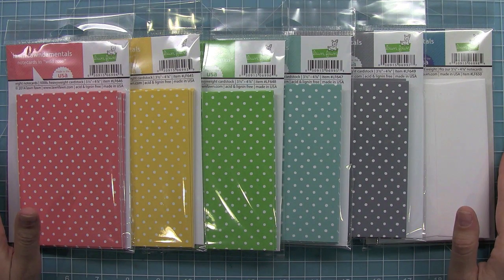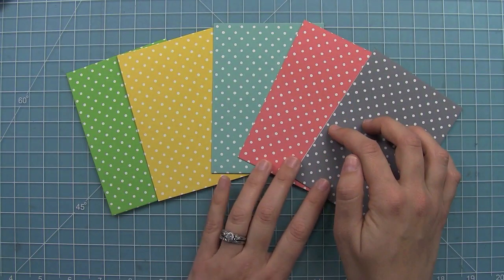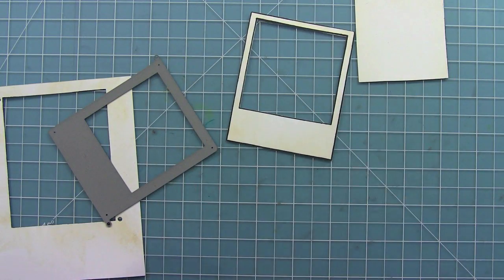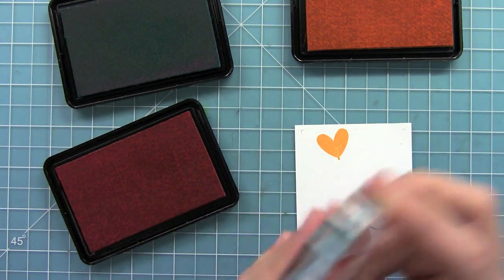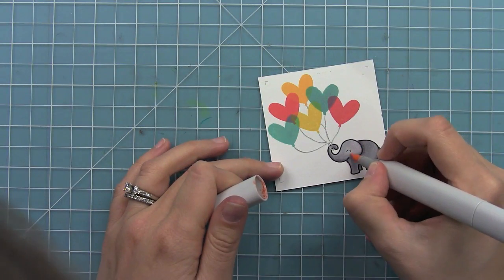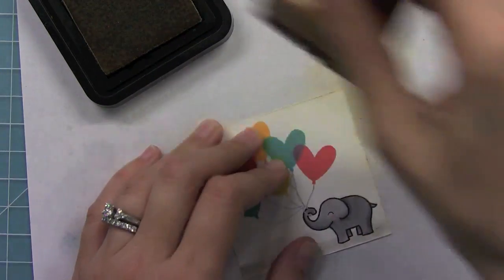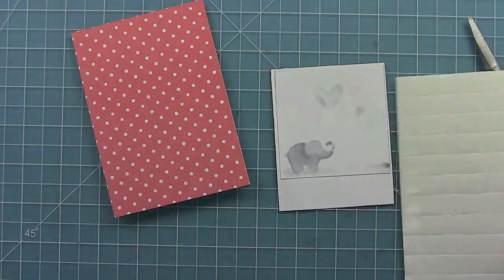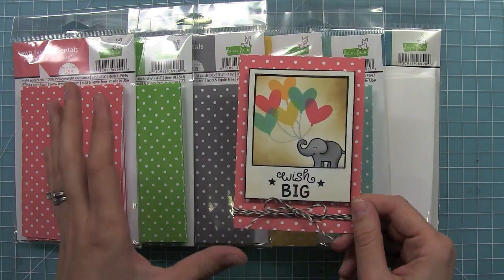Intro to Lawn Fawndamentals Notecards + a birthday card from start to finish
In this video Lawn Fawn owner Kelly Marie introduces our new notecards!